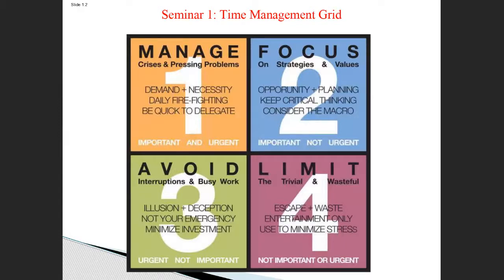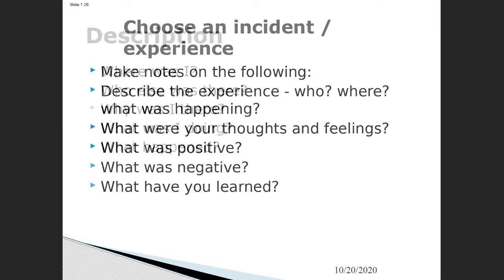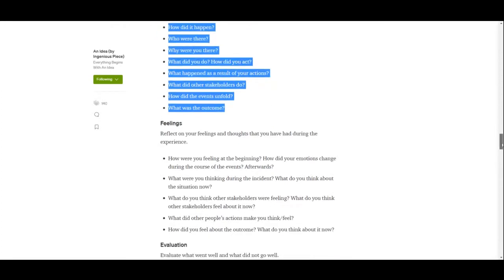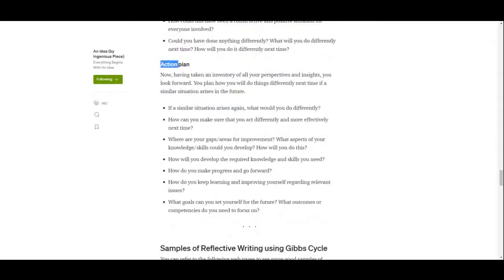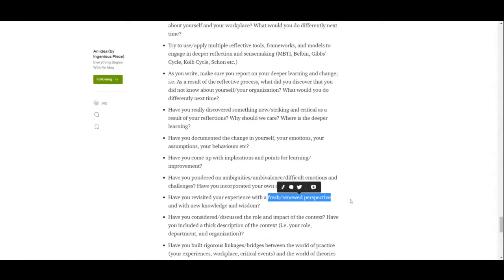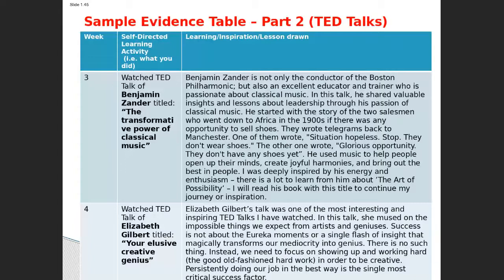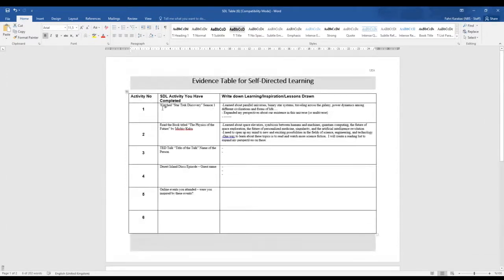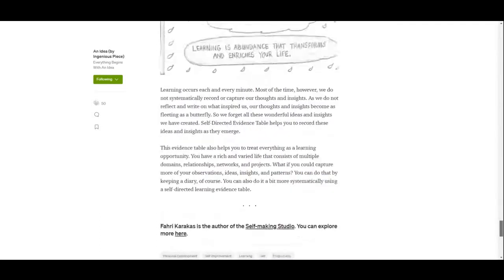Seminar on 'Gibbs Cycle of Reflection' and 'Evidence Table for Self Directed Learning'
This is the third set of seminars this semester.

It includes two seminar activities: Gibbs Cycle of Reflection and Evidence Table for Self Directed Learning.

In the first activity, you will apply Gibbs Cycle of Reflection to become a better professional and individual. You will learn from tips and suggestions on how to choose a critical incident, how to engage in high-quality reflection, and how to apply each step of the Gibbs cycle of reflection.

In the second activity, you create your Evidence Table for Self Directed Learning.  This activity will help you turn everything in your life into learning. It will provide you a systematic way to capture your fresh learning and insights that you acquire in the course of your daily life.

We live in an age of massive learning, imagination, and curiosity where you need to amplify your learning in all areas of your life. This means you need to turn everything in your life into learning; including:
-films, dramas, documentaries, and TV shows that you have watched,
- books and articles that you have read,
-arts and sports events you have attended (i.e. concerts, games, musicals, theatre, performances etc.),
-talks, seminars, conferences, workshops, classes, online - courses, or training programs you have learned from, and
your personal and professional experiences, insights, or observations.

Each activity is illustrated with examples.

Young individuals interested in their learning and development will benefit from doing both of these exercises.

You can read related Medium articles below:

How to Apply Gibbs Cycle of Reflection
And Why This is Useful for Your Learning and Personal Development

How to Turn Everything in Your Life into Learning -
Self-Directed Learning Evidence Table Helps You to Capture Your Learning and Inspiration